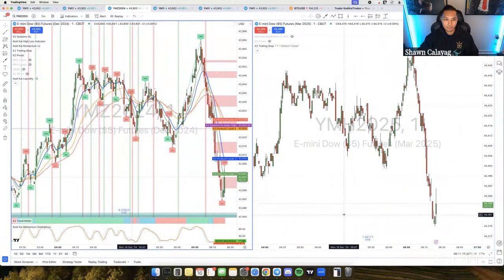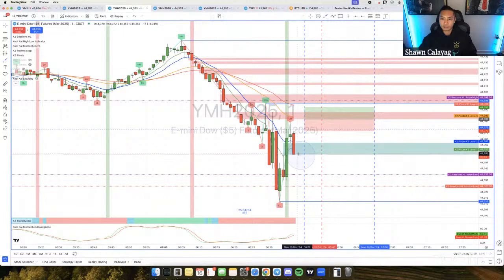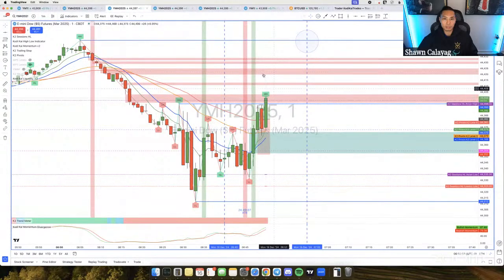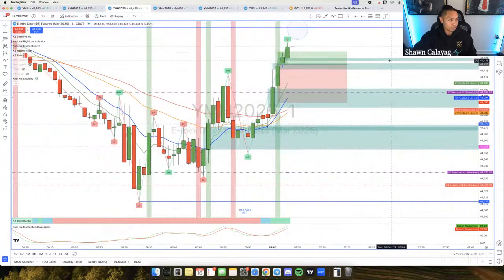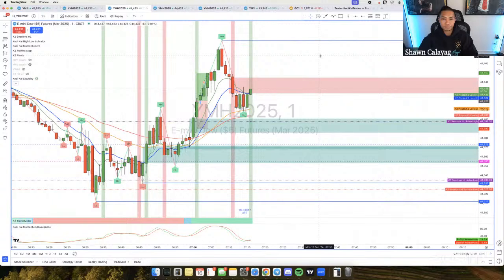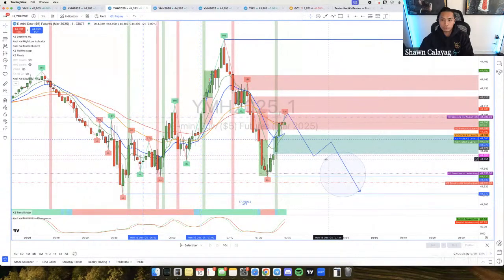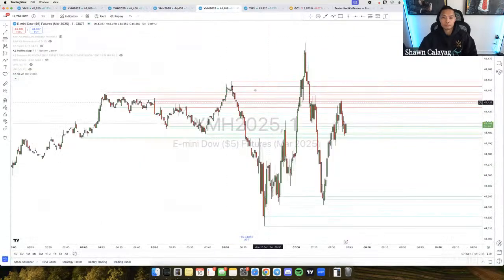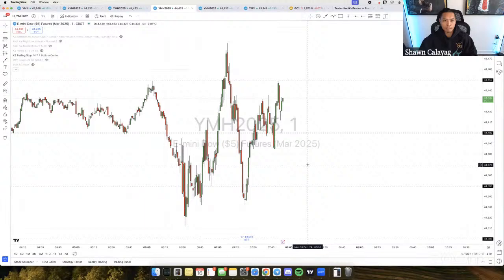LIVE 🔴 Kodi Kai Trades Trading Room- December 16, 2024 | US30 YM | Real-Time Trade Analysis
00:00  - Intro